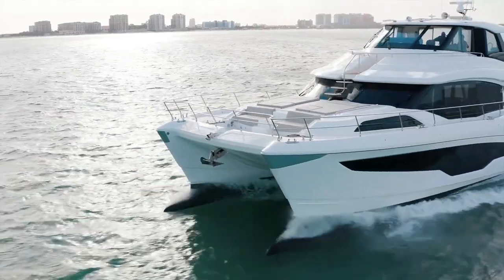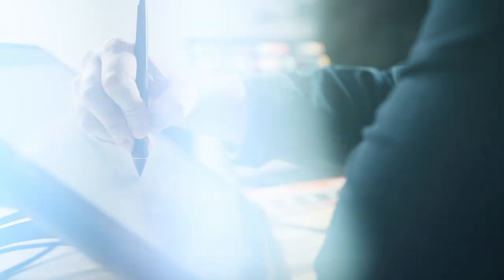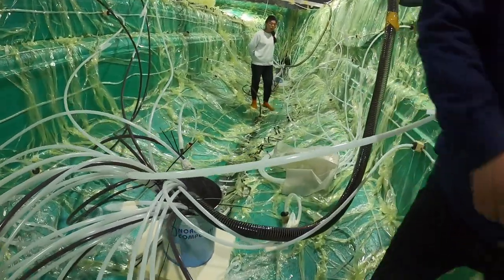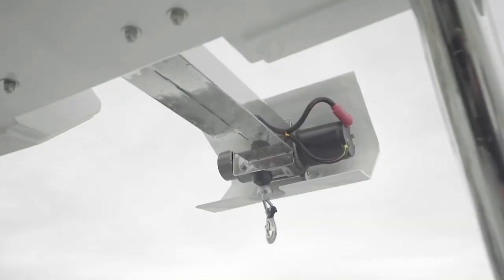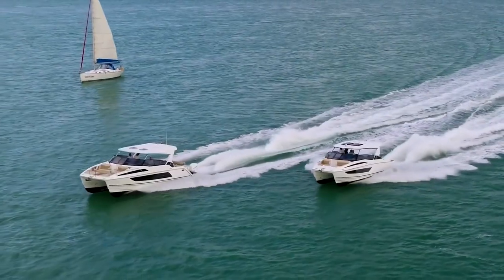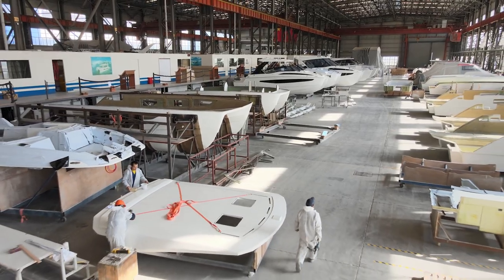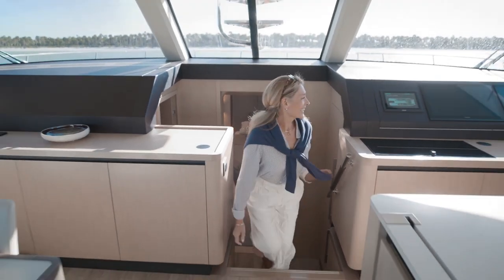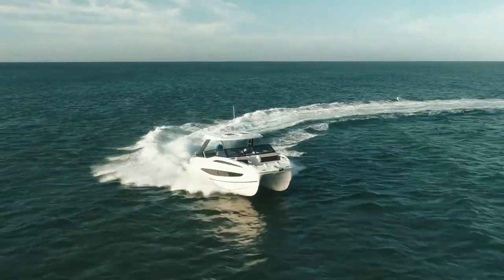The Aquila Difference | Performance, Innovation and Quality | Aquila Power Catamarans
Aquila Power Catamarans certainly turn heads with their stunning looks, but they're so much more than that, they're incredible performance boats as well. Watch this video to see what makes Aquila so special - quality and innovation.